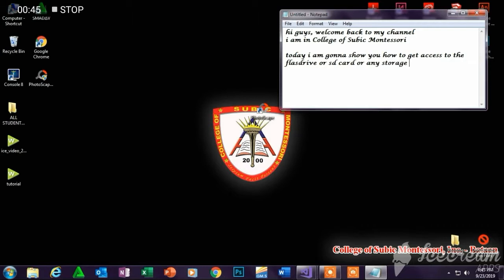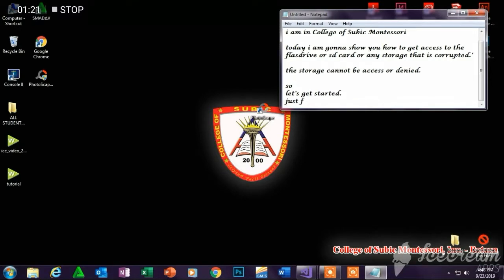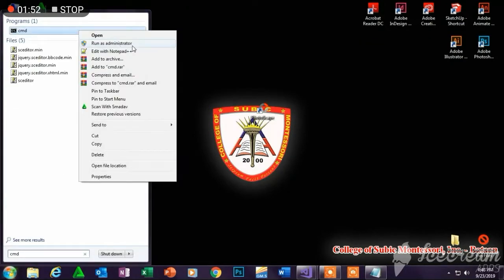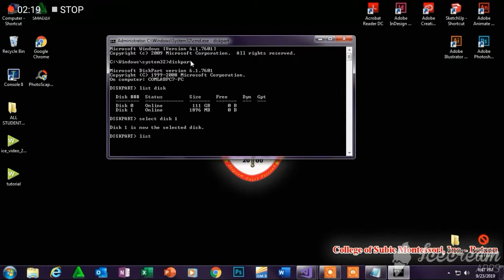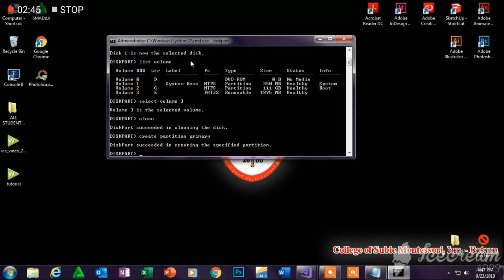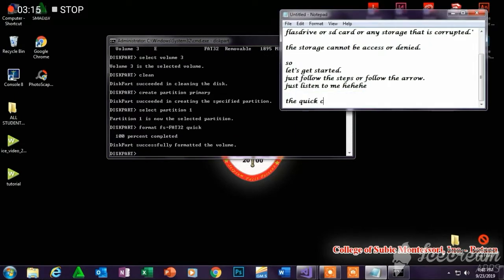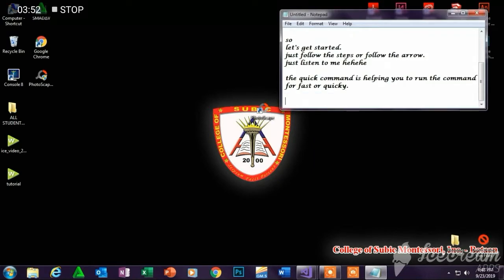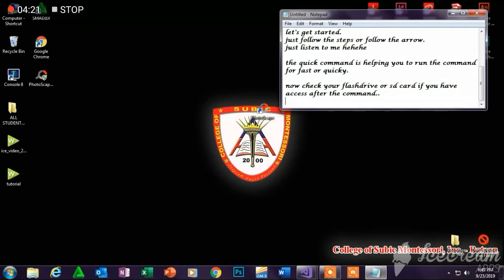How to Format corrupted flashdrive / SD Card using CMD || Tutorial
When your Flashdrive, SD Card, or any storage that is corrupted. You may use this commands to format and get access to your storage/disk.